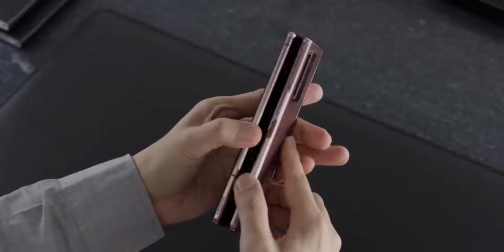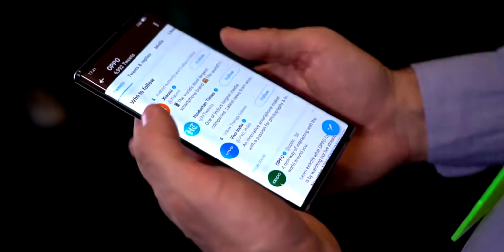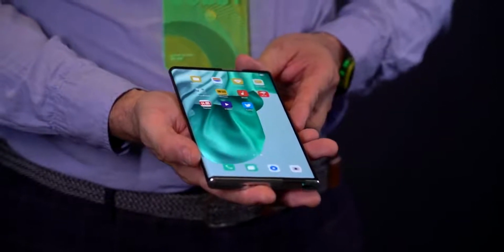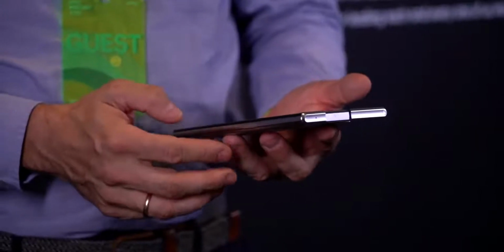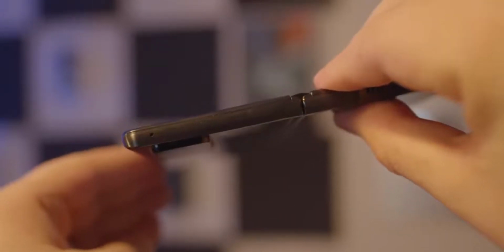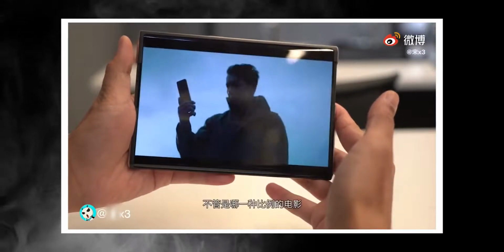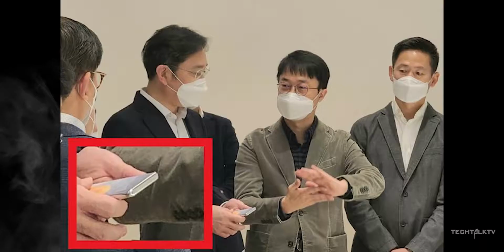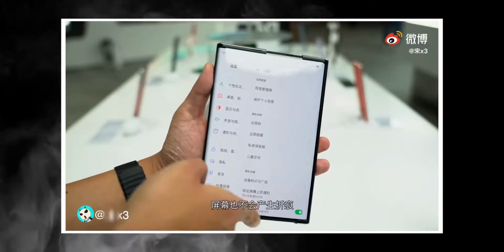OPPO X 2021 First Rollable Smartphone